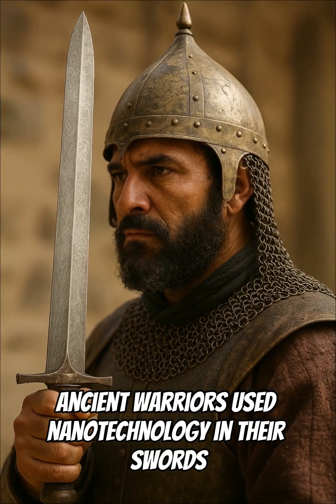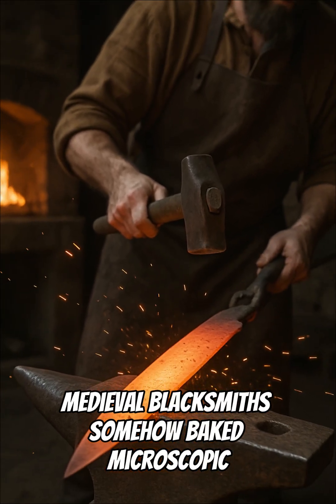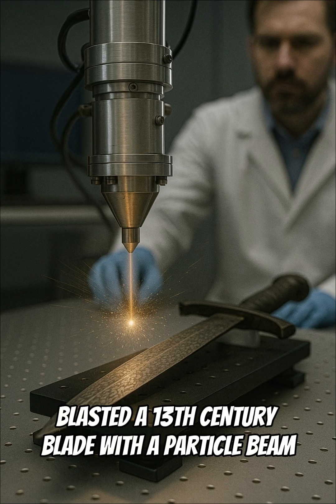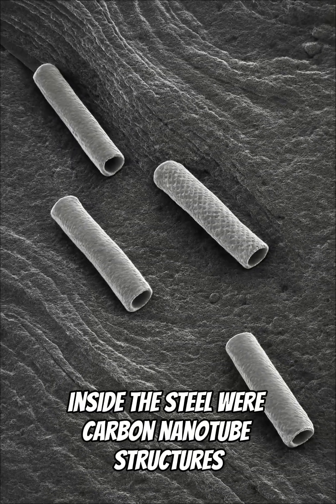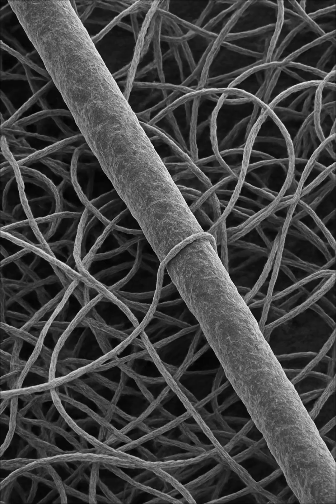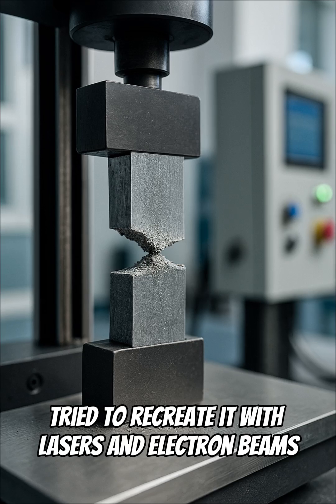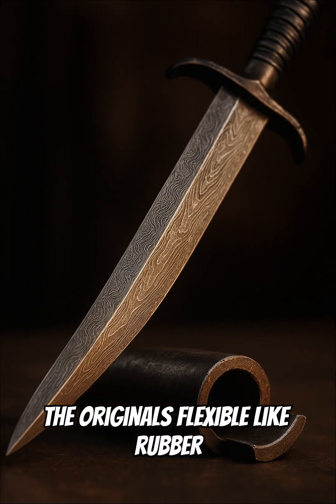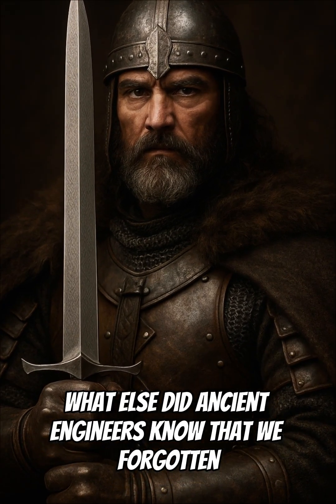Ancient Mysteries Finally Solved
Ancient Damascus Steel was more than just tough — it held secrets of technology a millennium ahead of its era! Scientists discovered carbon nanotubes, cementite nanowires, and a self-sharpening metal structure that modern labs can’t replicate. We pummeled it with lasers, electron beams, and stress tests… Every replica shattered! But the originals? They could bend like rubber and slice through a machine barrel. What other ancient marvels have slipped through our fingers? Share your wildest theories below! ⚔️🔥 👇 Don't miss the grand finale!